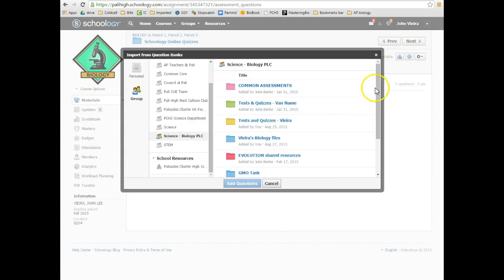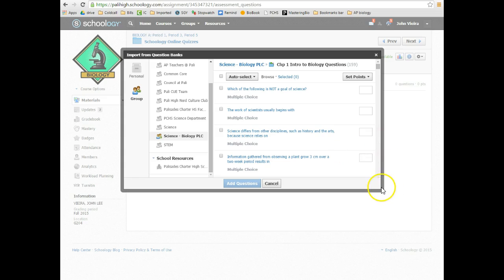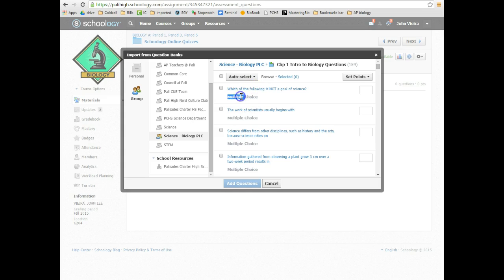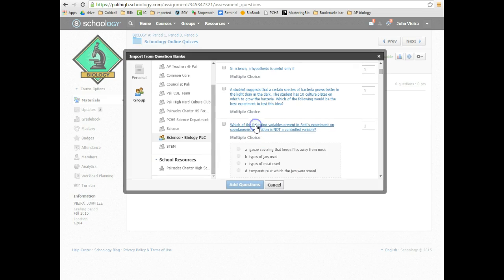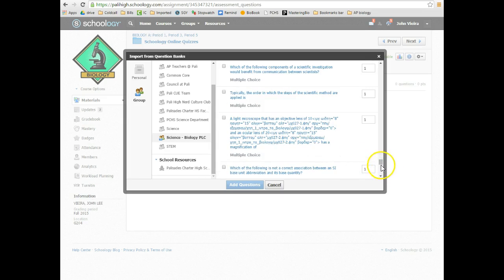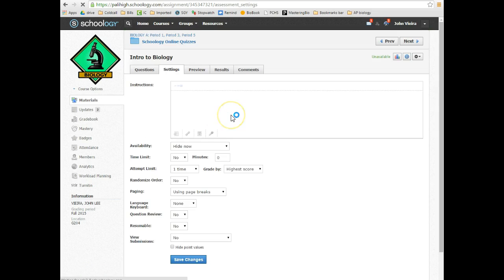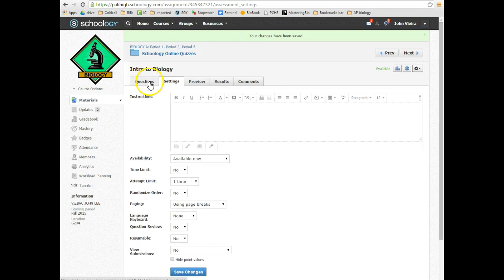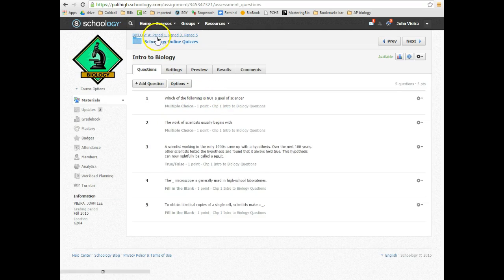Tech Tip - How to Create Schoology Quizzes from Test Banks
I imported all of the questions from the Holt and Pearson Biology book Exam Gen test banks into a schoology question bank.  This video shows you how to make a schoology quiz from that question bank